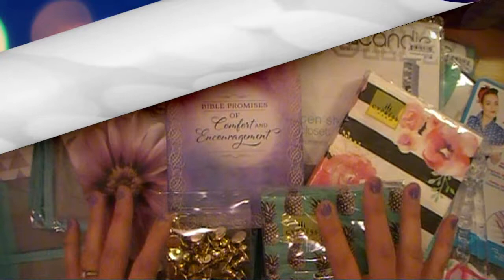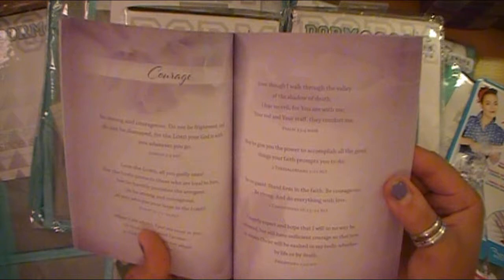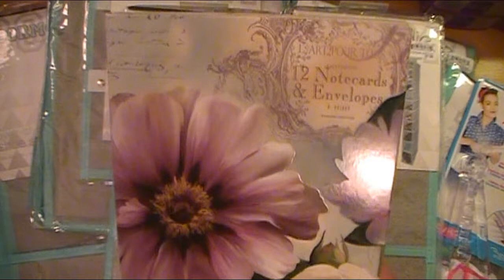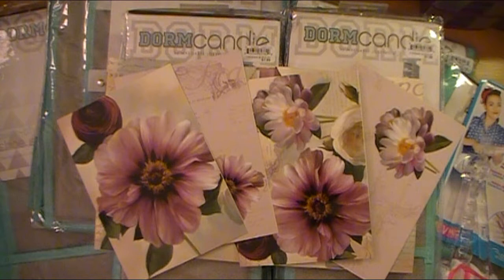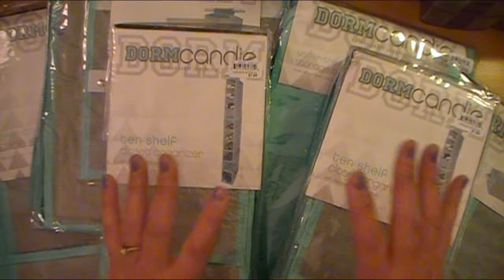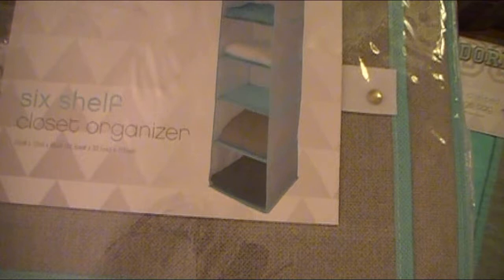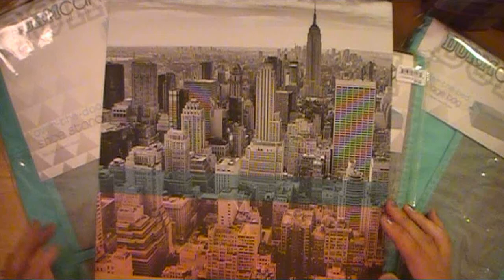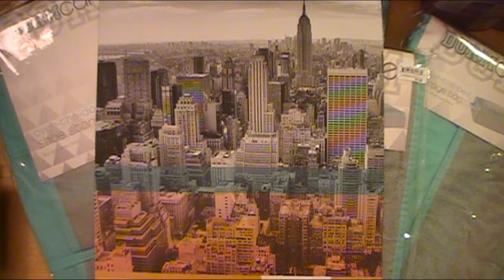Bealls Haul 7 16 16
Hi friends! In this video I share with you some fun items I found at one of my treks to Bealls. Now, keep in mind this is from July 16th but I still wanted to share it with all of you. I want to give a shout out to Karen with JBLady here on YouTube as she told me the correct way to pronounce the name of this store. I kept saying "Beels" and it's pronounced "Bells". Thanks Karen : )